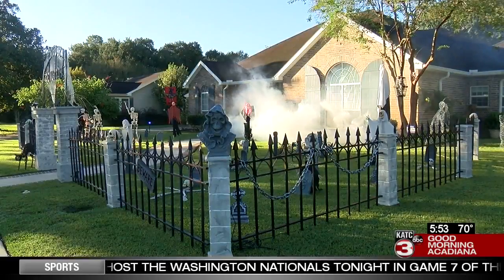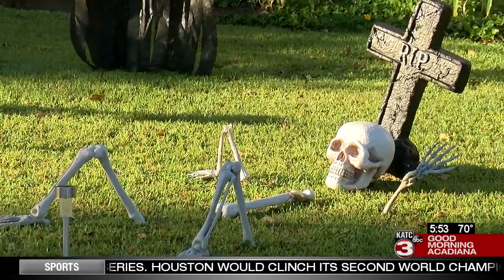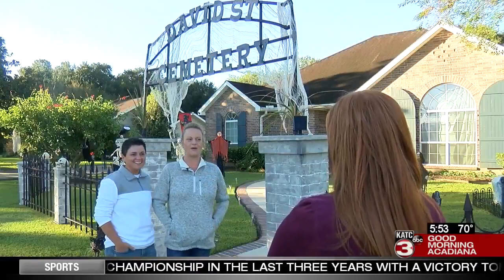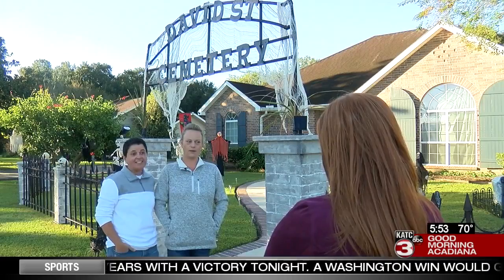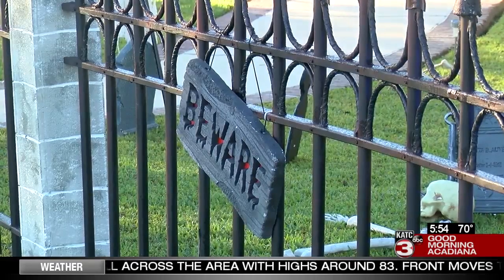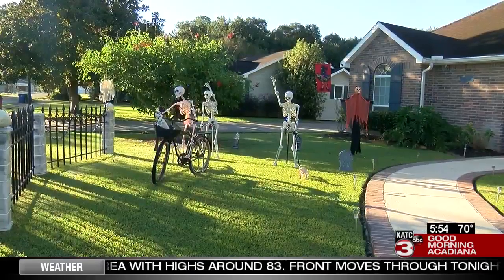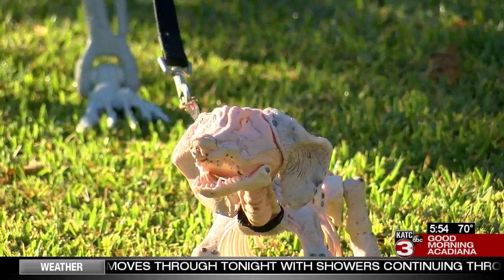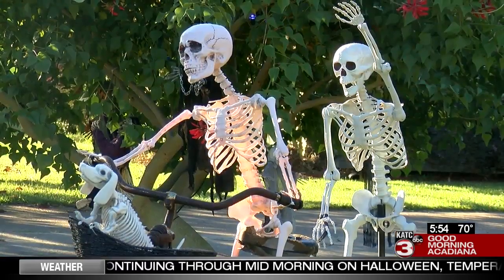Church Point Couple Creates Spooktacular Halloween Display